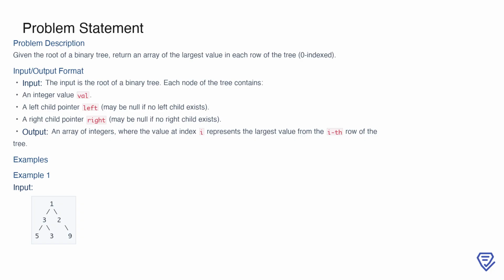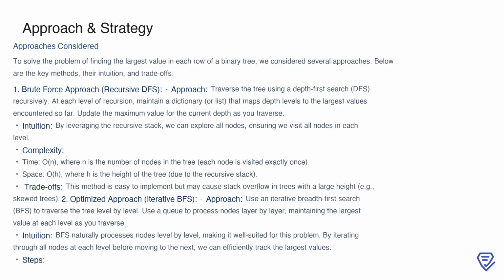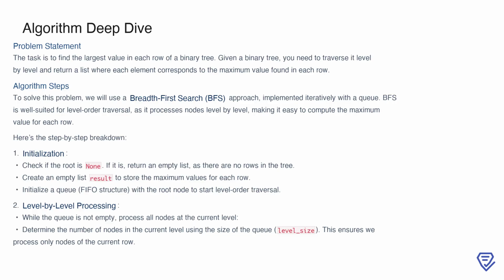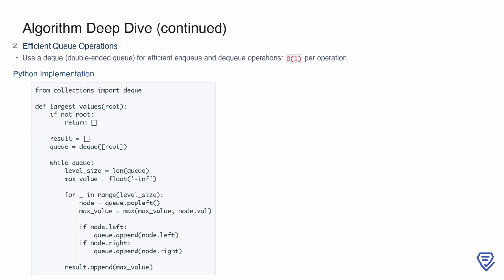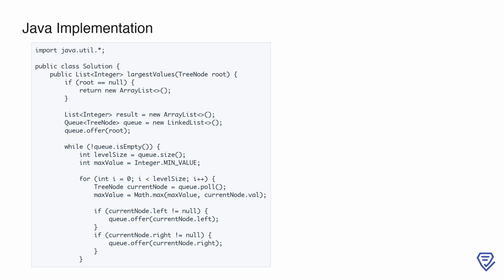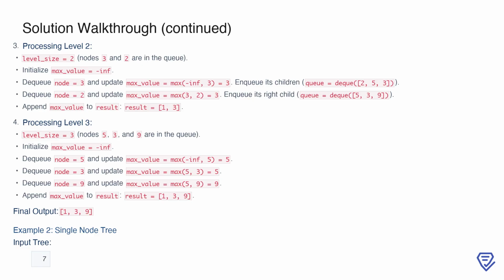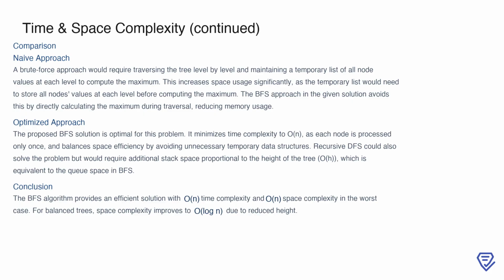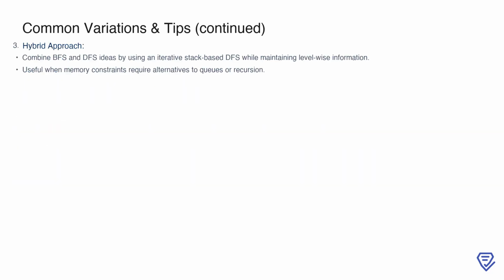LeetCode 515: Find Largest Value in Each Tree Row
Difficulty: Medium

📚 Topics: Array, Binary Tree, Breadth-First Search, Depth-First Search, Divide and Conquer

⏱️ Timestamps:
00:00 - LeetCode 515: Find Largest Value in Each Tree Row
00:18 - Problem Statement
01:03 - Problem Statement (continued)
01:51 - Problem Statement (continued)
02:33 - Problem Statement (continued)
03:21 - Approach & Strategy
04:26 - Approach & Strategy (continued)
05:20 - Approach & Strategy (continued)
06:07 - Approach & Strategy (continued)
06:59 - Approach & Strategy (continued)
07:44 - Algorithm Deep Dive
08:39 - Algorithm Deep Dive (continued)
09:38 - Algorithm Deep Dive (continued)
10:51 - Algorithm Deep Dive (continued)
11:49 - Algorithm Deep Dive (continued)
12:50 - Algorithm Deep Dive (continued)
13:25 - Python Implementation
15:31 - Java Implementation
16:37 - Java Implementation (continued)
17:23 - Solution Walkthrough
18:25 - Solution Walkthrough (continued)
19:53 - Solution Walkthrough (continued)
20:43 - Time & Space Complexity
21:34 - Time & Space Complexity (continued)
22:32 - Time & Space Complexity (continued)
23:34 - Common Variations & Tips
24:39 - Common Variations & Tips (continued)
25:47 - Common Variations & Tips (continued)
27:06 - Common Variations & Tips (continued)
27:42 - Conclusion
27:59 - Thank You!